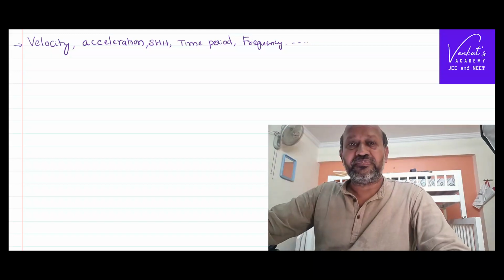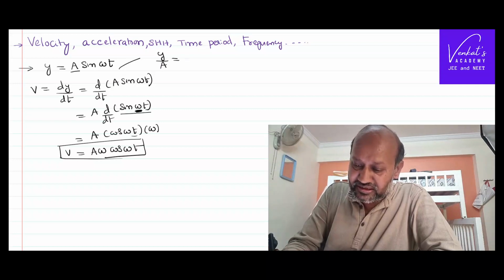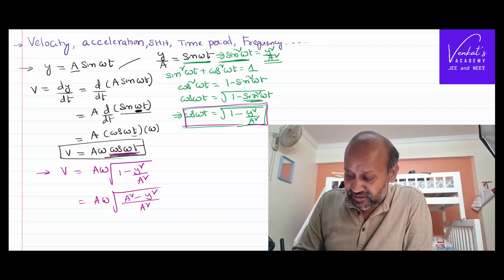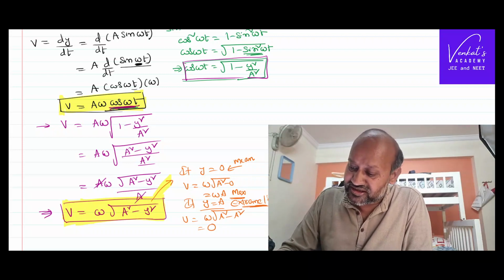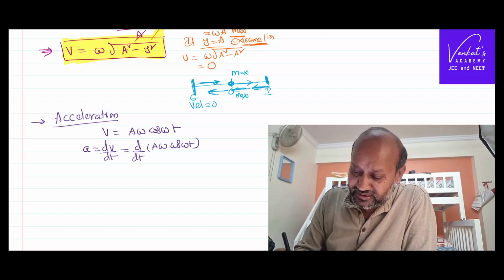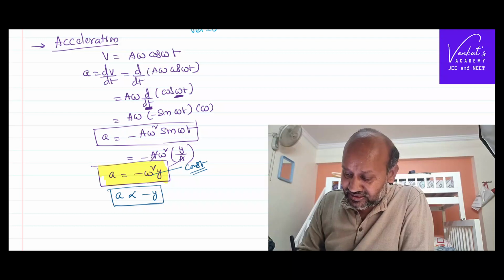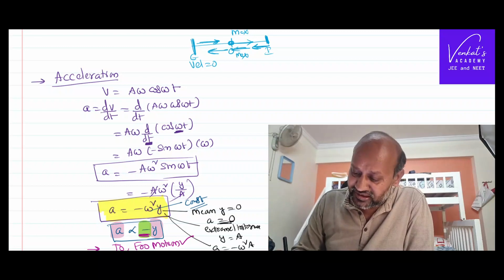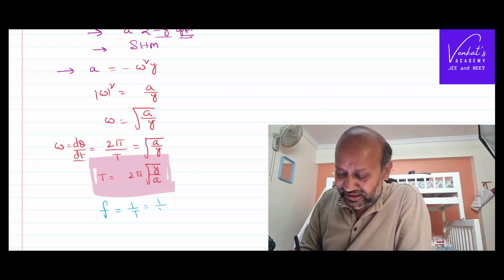Velocity and Acceleration of Vertical Projection of Uniform Circular Motion JEE and NEET Physics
Velocity and Acceleration of Vertical Projection of Uniform Circular Motion JEE and NEET Physics is presented to you here in this video and we have also proved that the vertical projection of uniform circular motion is simple hormonic. Aslo expression for time period and frequency are derived here in this video.
0:00 Velocity of particle in SHM
1:50 Expression for velocity in other format..
4:10 maximum and minimum velocities...
6:05 expression for acceleration...
7:50 showing conditions for SHM
10:00 EXPRESSION for time period and frequency of shm